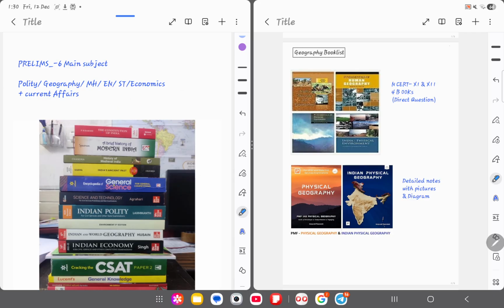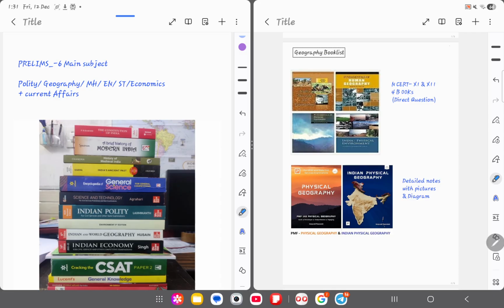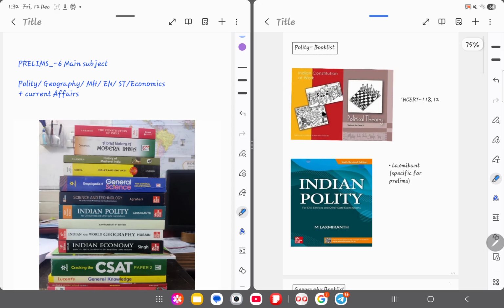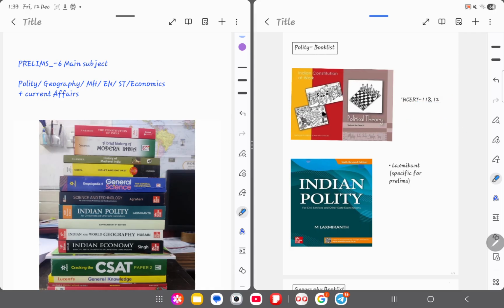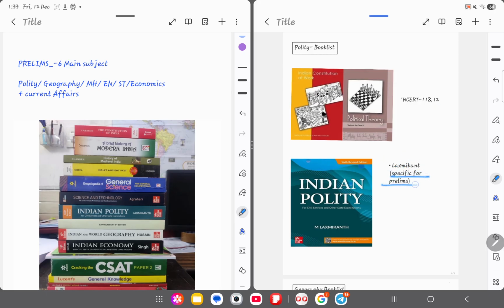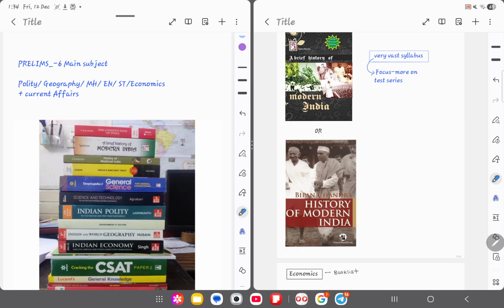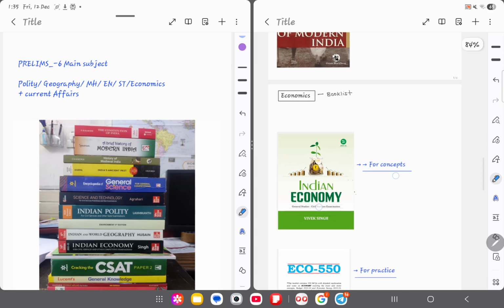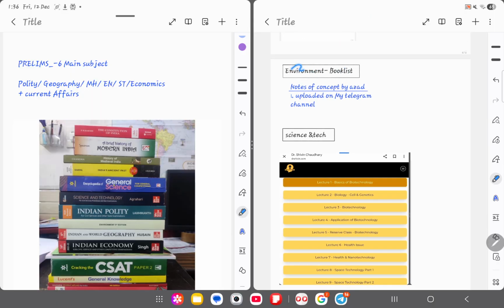ultimate"Booklist for upsc 2026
follow for notes -join my telegram channel
Upsc 2026